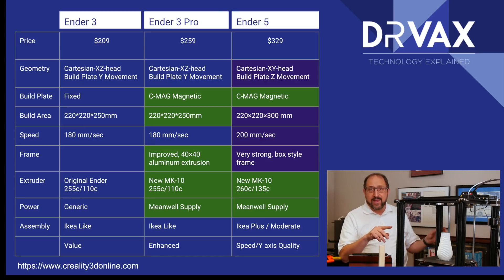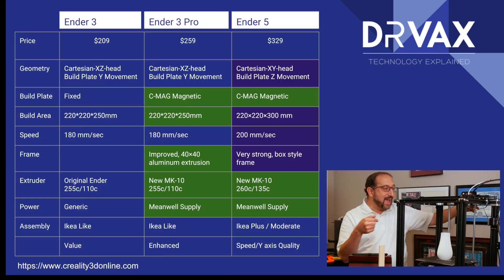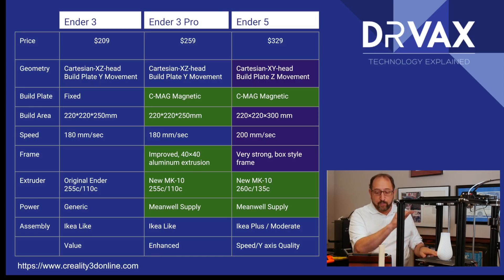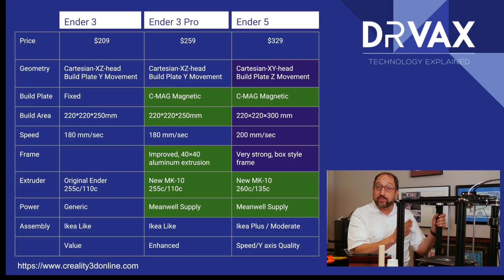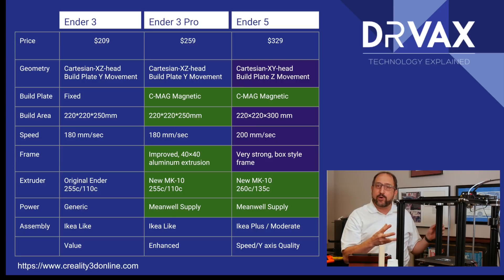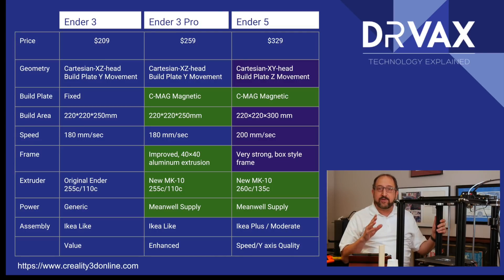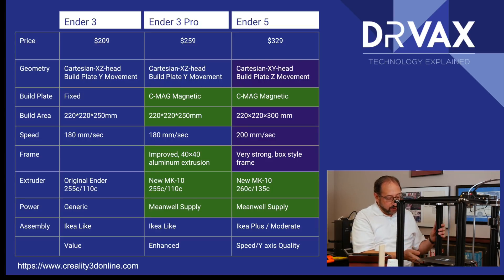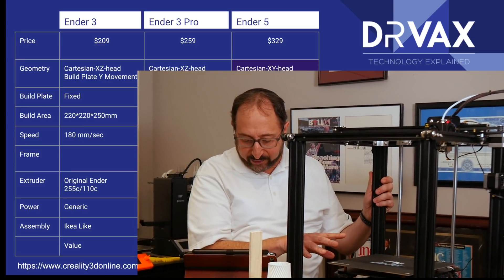3d Printers: Ender 3 vs Ender 3 Plus vs Ender 5. Geometry Matters.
This video is a "meta-review" as I only own an Ender 5.  It focuses both on the specifications and other reviewers comments about the Ender 3 and Ender 3 Pro and on the differences in geometry between the three printers.

The Ender 5 is a Cartesian XY head printer vs. a Cartesian XZ head printer.  In the video I explore the difference and why it matters.

In a Cartesian XY head printer, the print bed only moves up and down along the Z-axis vis forward and back along the Y-axis.

The Ender 5 and the Ender 4 before it are NOT core xy printers.  This is also covered in the video.

My experience with cartesian XZ printers is based on my Original Prusa i3 MK3.

A shout out to Fırat Ertürk who recommended that I create this video.

Let's learn something together.

Irv